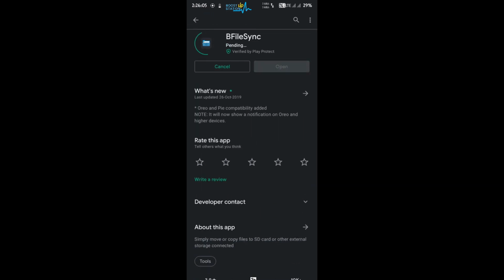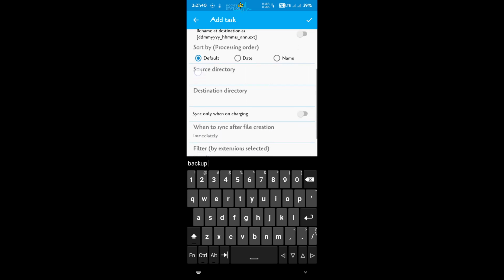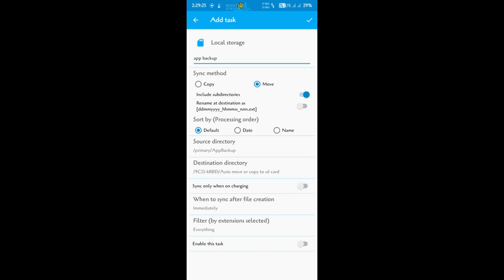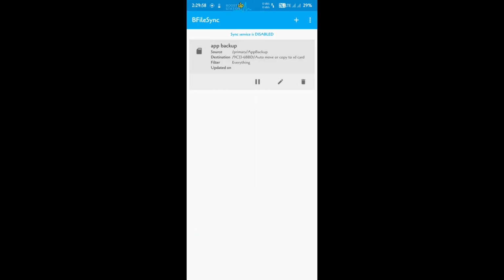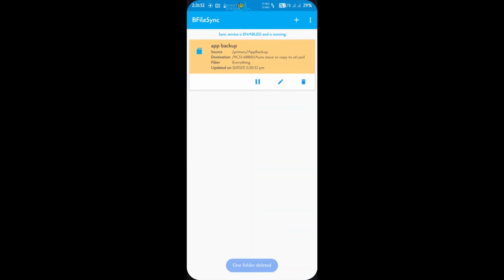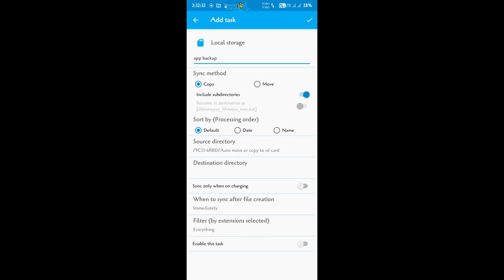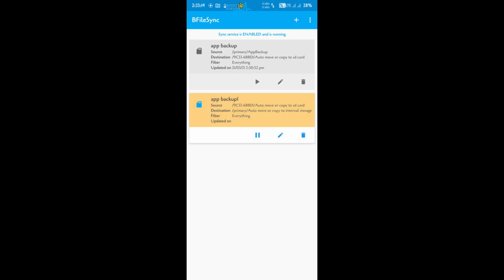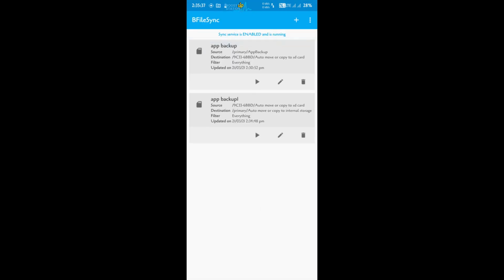Sync Folders to an External SD Card in Android | AutoSync between Android Storage & USB OTG, SD Card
Sync Folders to an External SD Card in Android | AutoSync between Android Storage & USB OTG, SD Card plus AutoSync between internal storage, sdcard and usb otg on any android for FREE.

BENEFITS:-
1) You'll always have your data in sdcard or otg or internal storage of Android.
2) You can format your device anytime without losing your data, as it will be there in the place where your sync it.
3) Saves you from scratching your head when formatting occurs.
4) I lost a lot of data in past, if i knew this app, i could have saved all my recordings and other personal stuff.